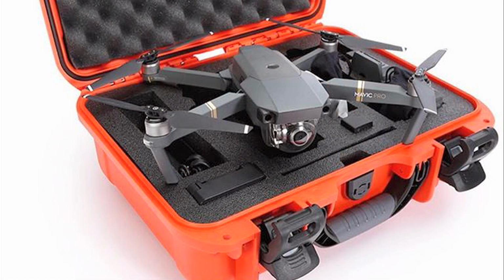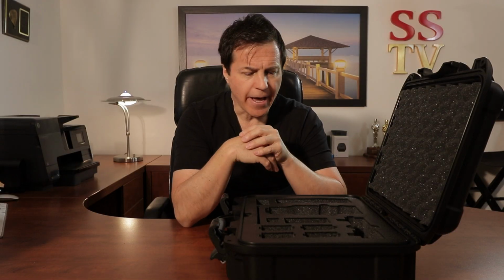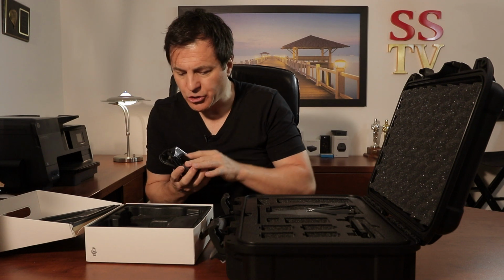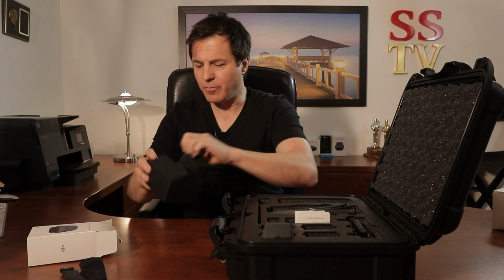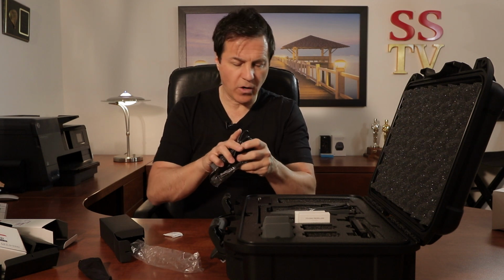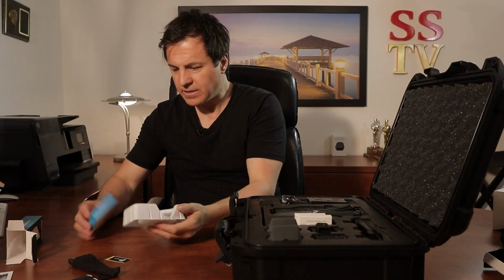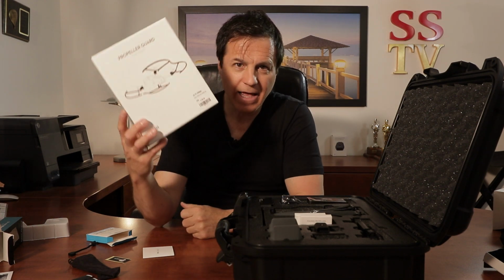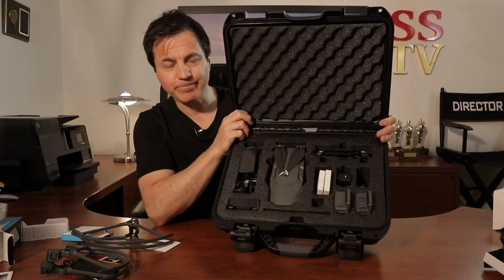Loading the Nanuk Case 920. Maybe the best DJI Mavic Pro case - VLOG_020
Is there a better looking case for your Mavic than this Nanuk Case?  My opinion is, No. And it's even better looking in real when you hold it in your hands. Couldn't wait to fit everything inside.

Interested in buying a DJI drone for yourself?
Take a look at these.

Prices are the same everywhere but by purchasing any DJI products thru these links, you help me make more videos for you guys without digging in your pockets.

In this video:
Taking a look at one of the most spacious and arguably the best looking hard shell case out there, the Nanuk Case 920 design for the Mavic Pro. Checking at how everything fits in the case and giving some of my thoughts on it.

Nanuk Case sizes
Inside: 15" x 10.5" x 6.2" High
Outside: 16.7" x 13.4" x 6.8" High

Sorry haven't spoken in English in a while. My English is terrible.
Also a bit rusted not making videos. it'll come back to me, I hope.

-Now as usual your likes and subscriptions are my fuel. They are very much appreciated.

And thank you for your support.

Just want to point out that regulations are different in each country. Therefore i strongly suggest you check out yours, and make sure to read the manuel before flying just like I did. And fly safe.

Symon.